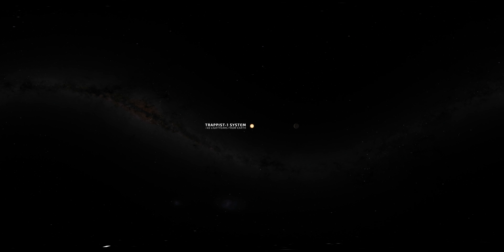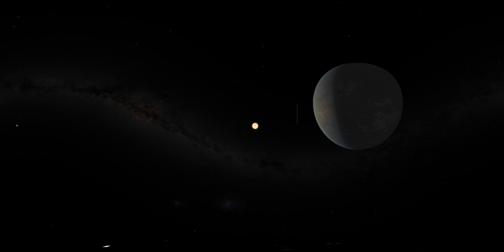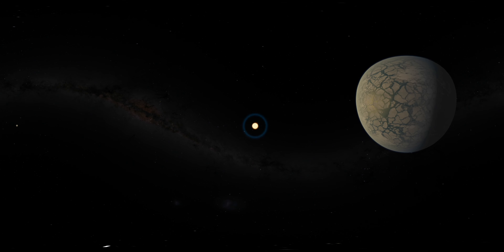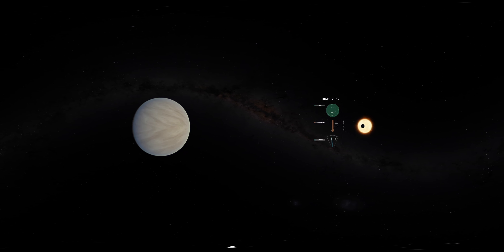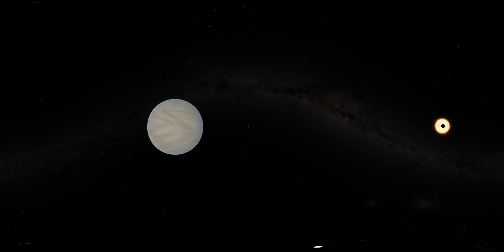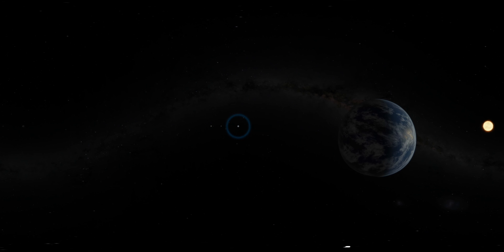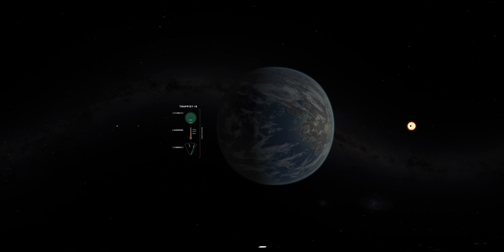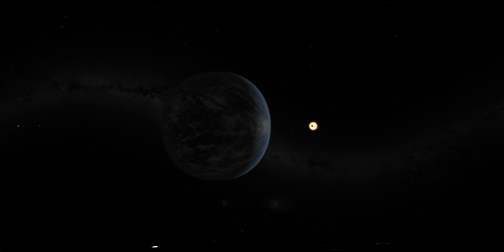NASA exoplanets video.